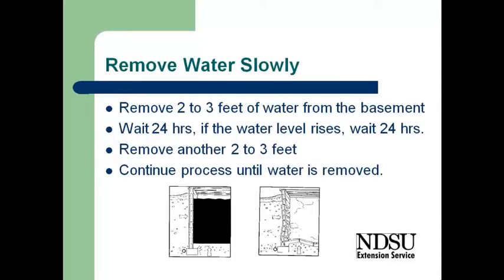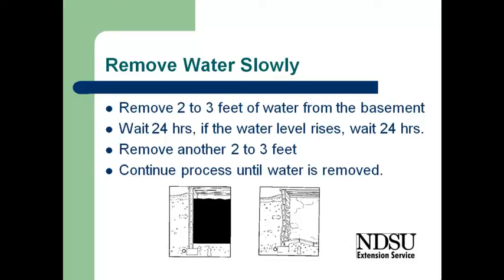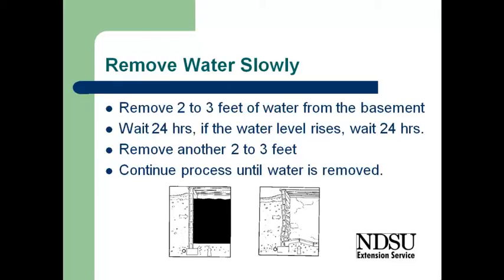Mold Removal & Remediation in Lafayette LA - Reviews